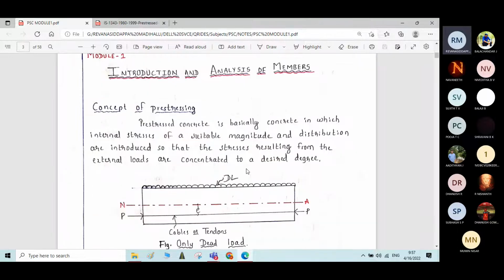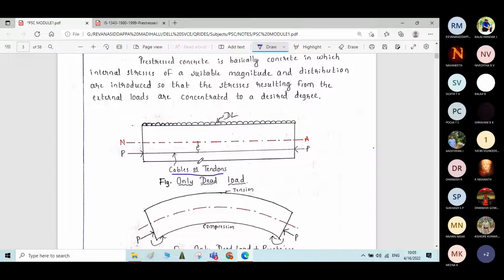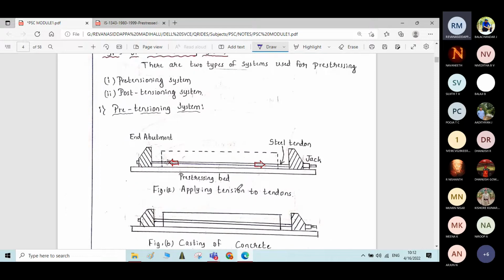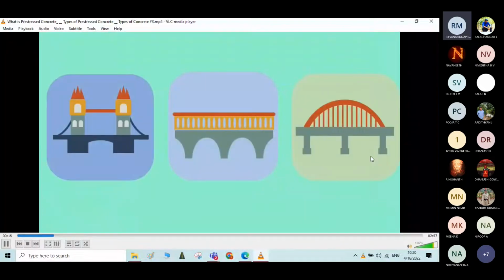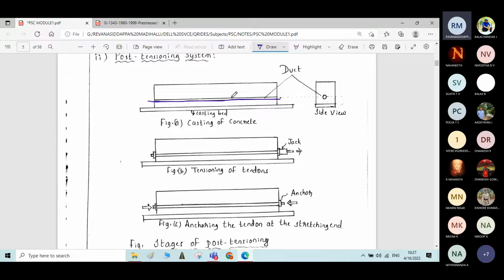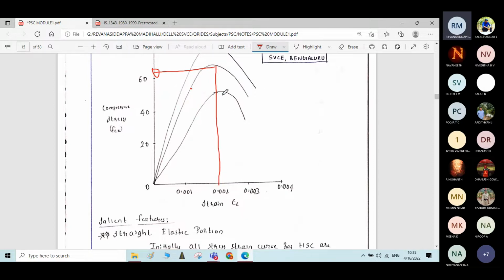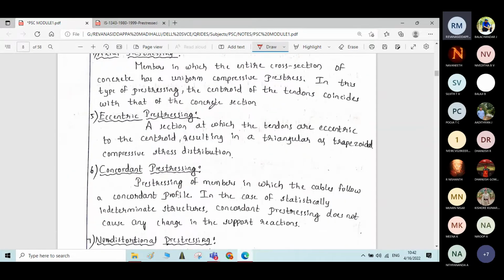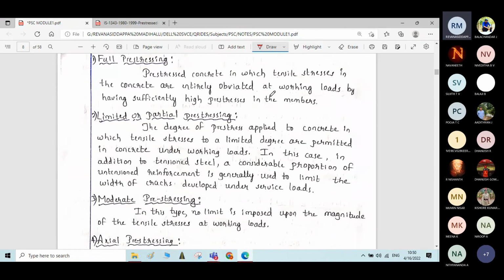MODULE 1 CLASS 1 Analysis of Prestressed Concrete Members